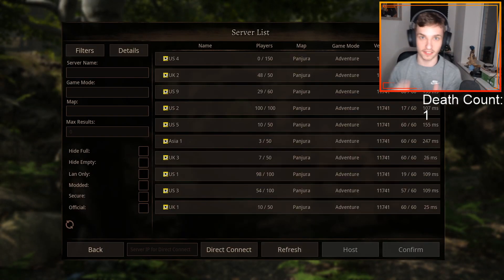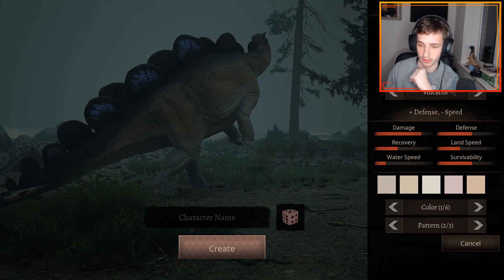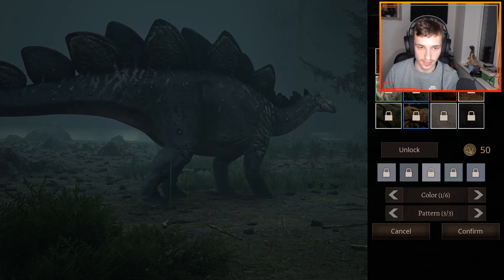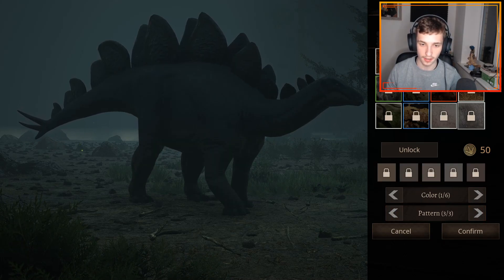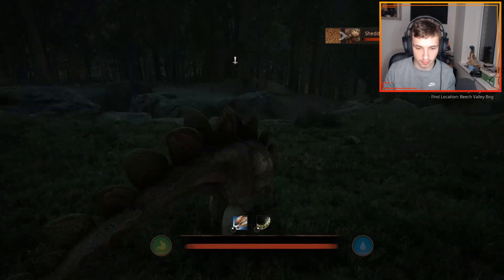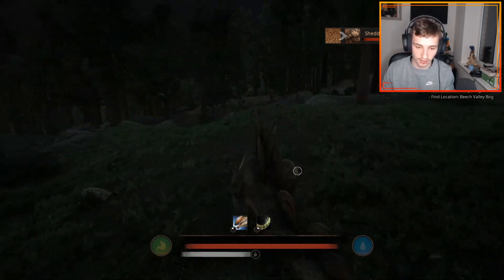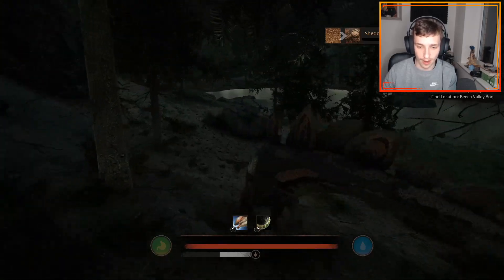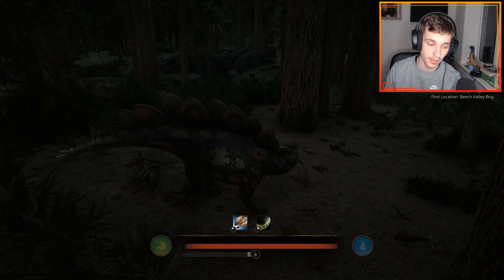STEGOSAURUS IS HERE! | Path of Titans NEW DINOSAUR!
Today we have a look at Stegosaurus! the brand new dinosaur that has just been added into path of titans, the upcoming dinosaur survival game.

Today i am covering, the skins, the animations and the dinosaurs stamina, a general overview!

Timestamps:
00:00 - Intro
00:30 - The Model
01:37 - The Skins
04:04 - Sounds and Animations
06:49 - Stamina Test